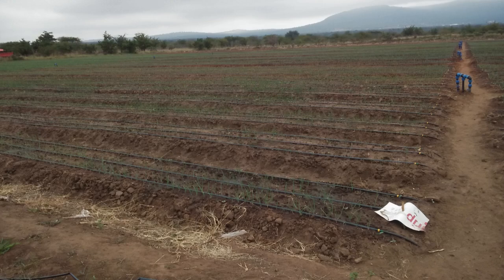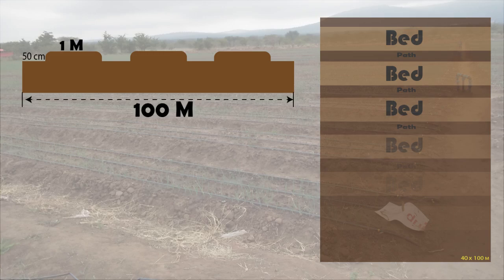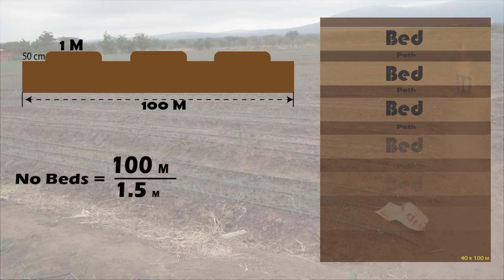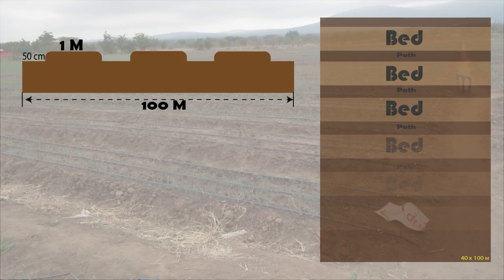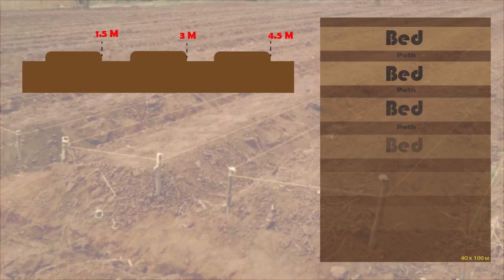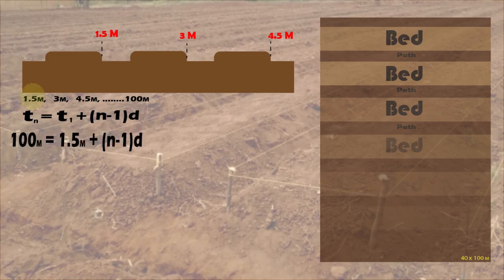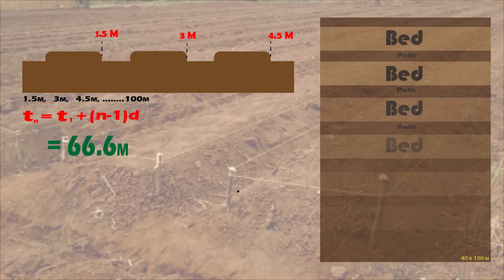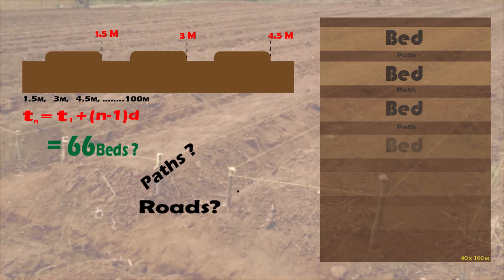How To Estimate the Number Of Beds on your land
In this video, I describe how I estimate the number of planting beds on the farm.